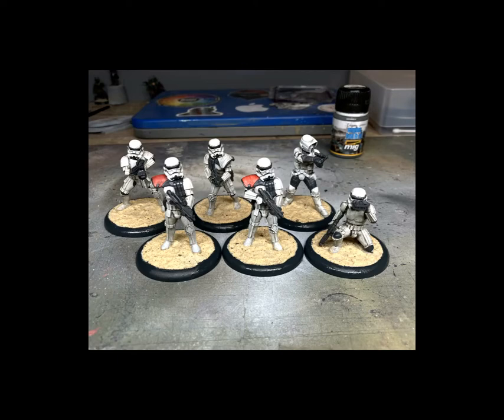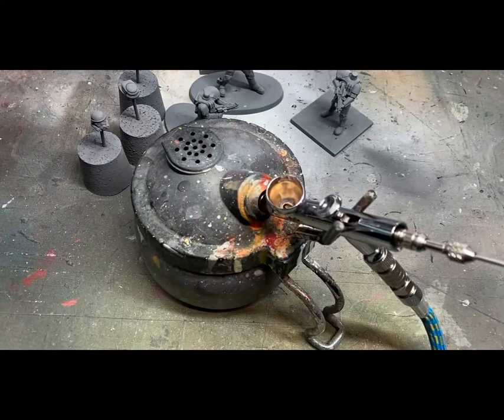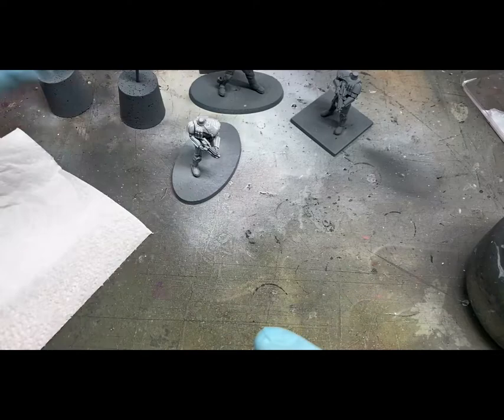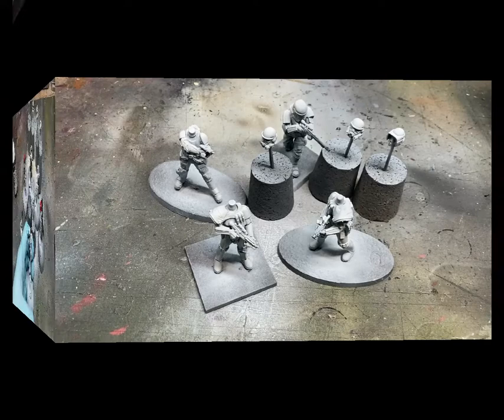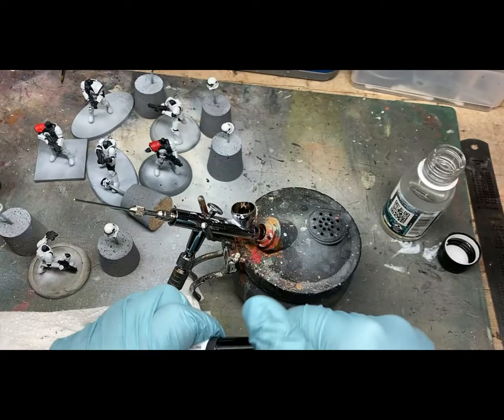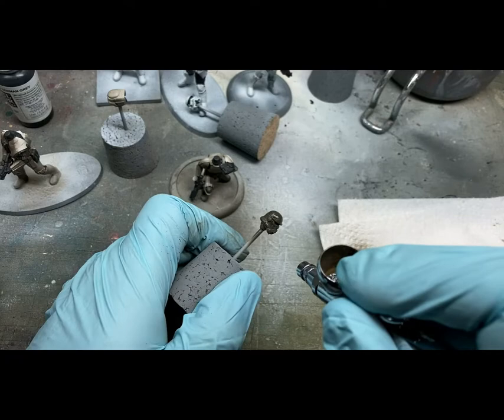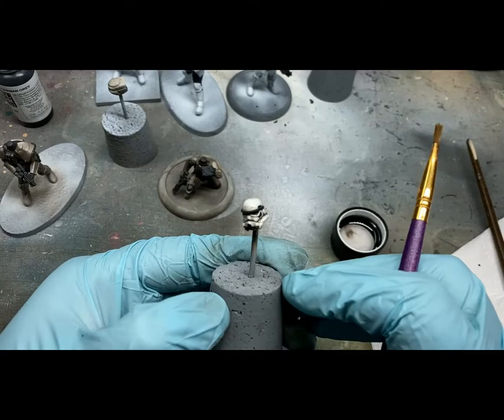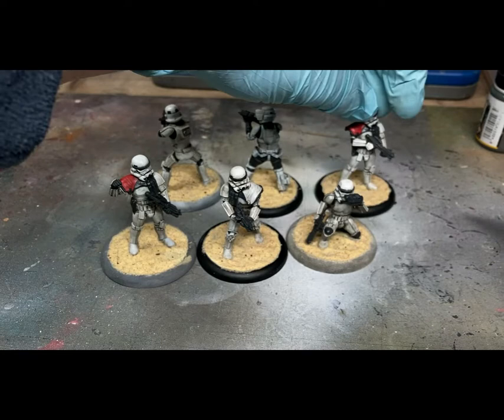Star Wars - Quick and Easy Stormtroopers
Here's a quick video tutorial on how I painted some Stortroopers for the table top for Star Wars Legion using 3d printed designs from Dark Fire Designs